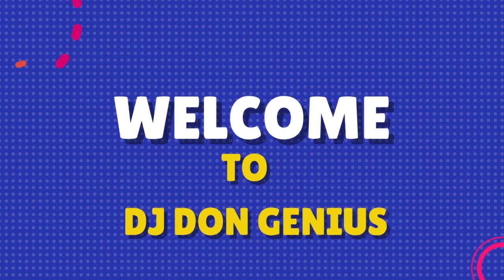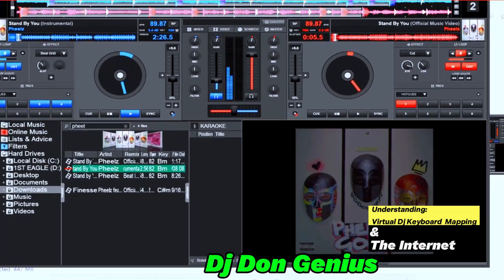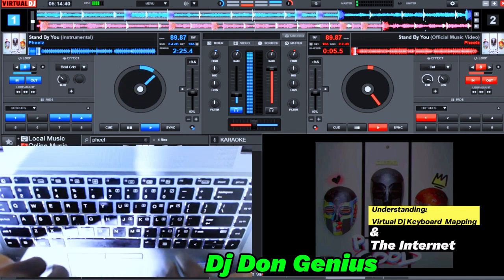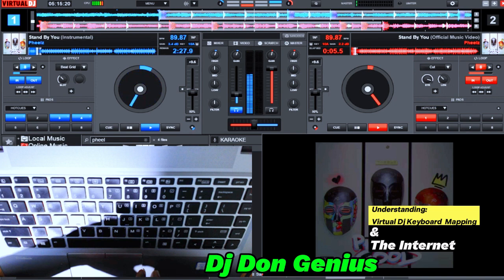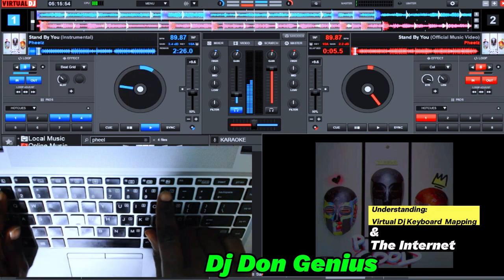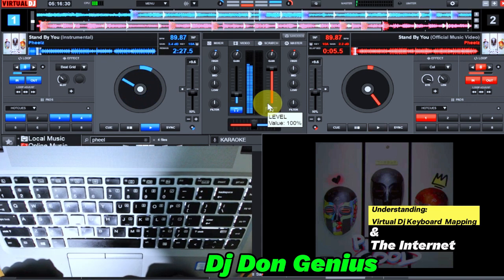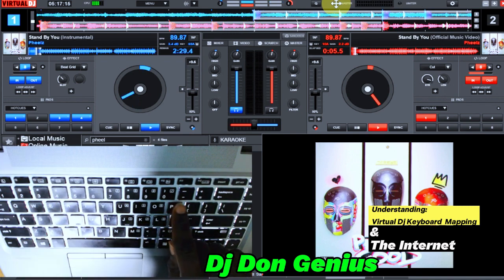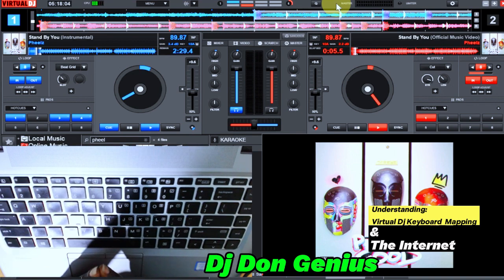Understanding: Virtual DJ Keyboard Mapping Secrete & The Internet Space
In This Video, You get To appreciate :
1. DJ The Concept Of Virtual Dj Mapping Application On your Dj Career.
2. Understanding the Internet Space and how to Tap into it to your advantage
3. virtual dj mapping keyboard